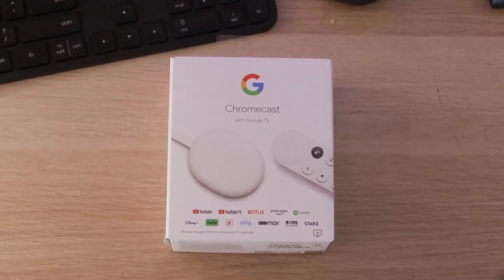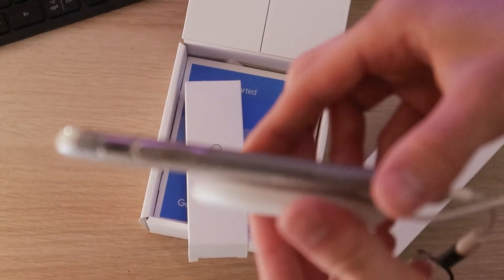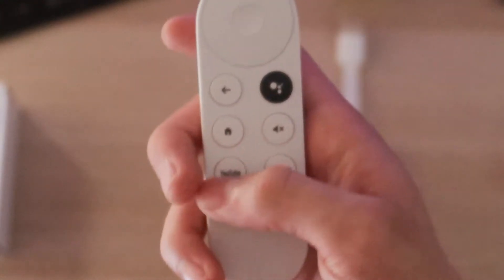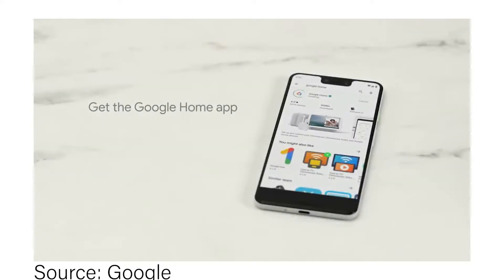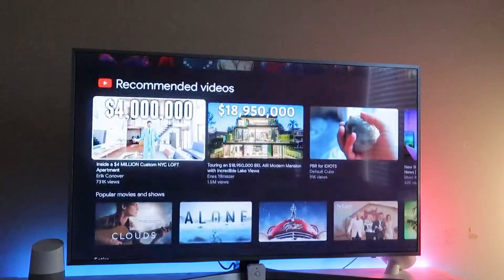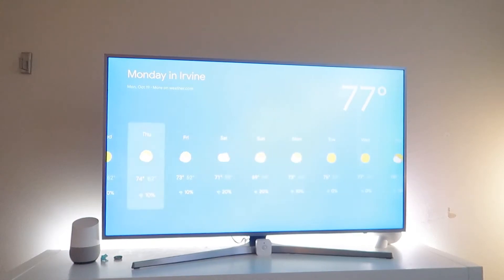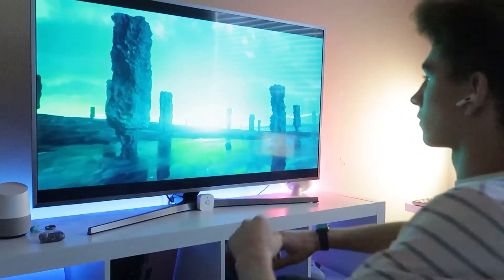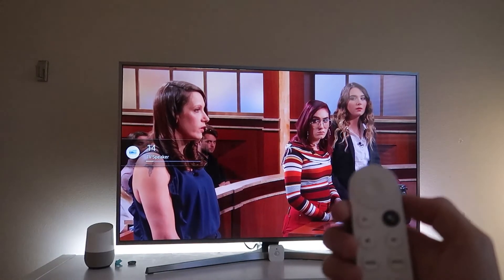Chromecast with google tv!